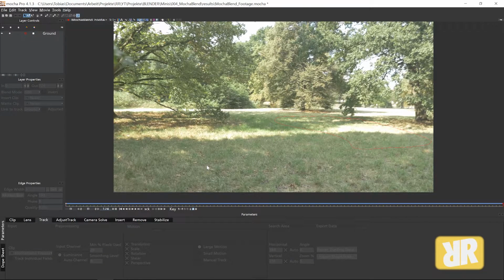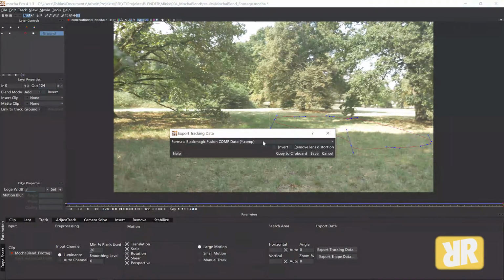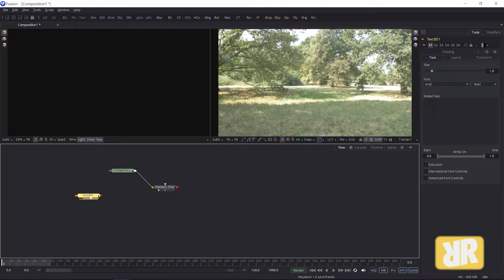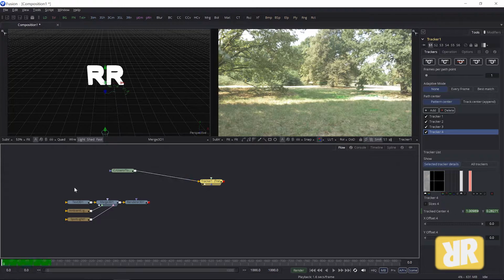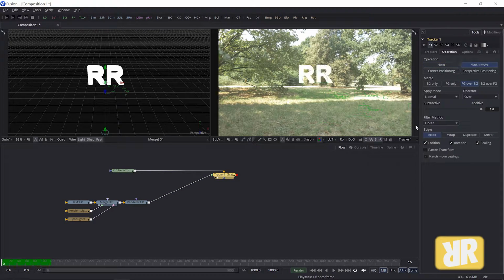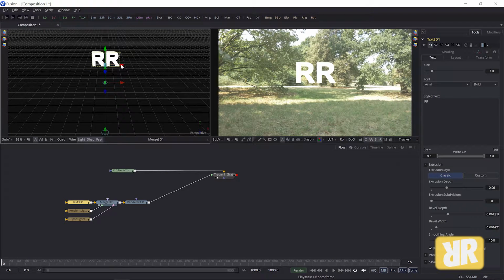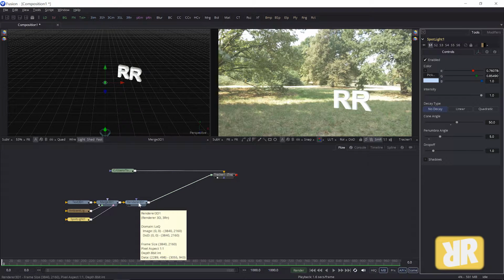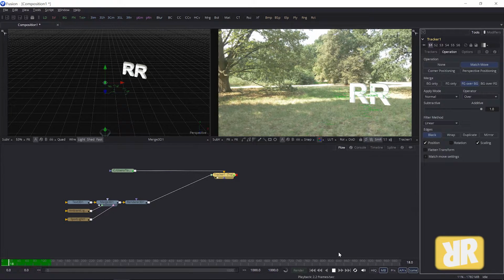Fusion Minis #035 - Mocha Data [ENG]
Fusion Minis #035 - Mocha Data

Working with Mocha data in Fusion.